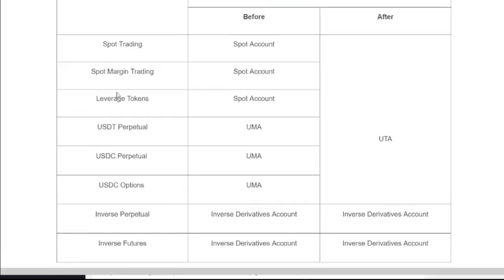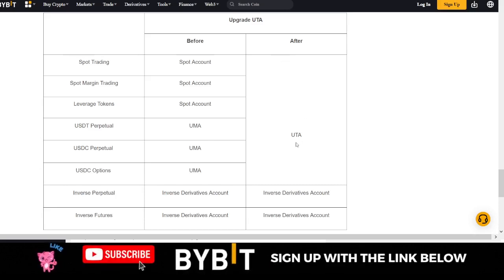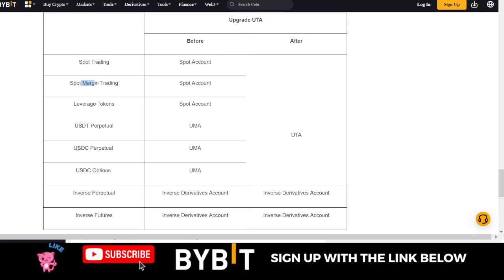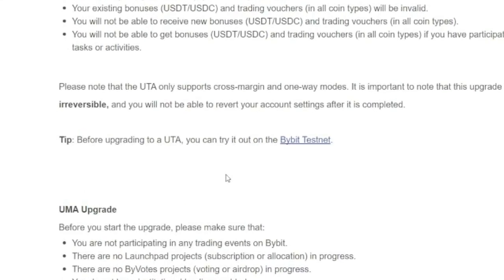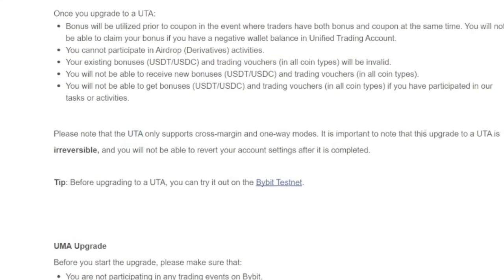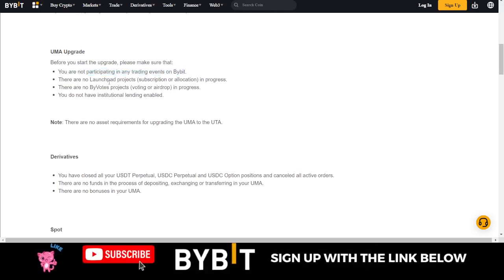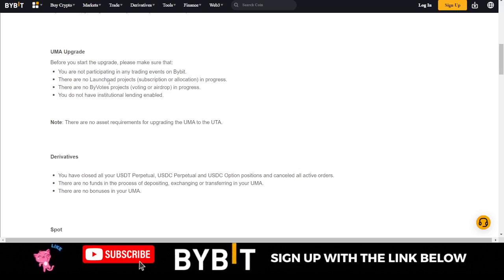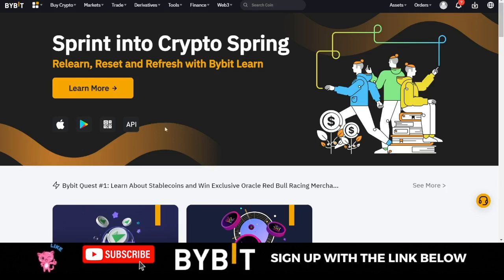Bybit Unified Trading Account | Transform Your Trading Experience With Bybit UTA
🔥𝗦𝗜𝗚𝗡 𝗨𝗣 𝗙𝗢𝗥 𝗧𝗥𝗔𝗗𝗜𝗡𝗚𝗩𝗜𝗘𝗪 𝗔𝗖𝗖𝗢𝗨𝗡𝗧👉🏿 Bybit Unified Trading Account (UTA) is a versatile all-in-one account mode that gives traders the power to tailor their trading experiences, risk management, and account finances without switching from one instrument account to another. 🥇 Bybit
👉 Stand to share 3,000 USDT in rewards when you upgrade to UTA!

USEFUL LINKS👇👇
BITGET VIDEO TUTORIALS

00:00 Intro
00:45 What is unified trading account on Bybit
02:00 Bybit Unified Trading Account (UTA) Benefits
03:09 Bybit unified trading account upgrade requirements
05:50 How to create a Bybit subaccount
06:30 How to create a Bybit unified trading account
09:05 Managing your Bybit subaccount
10:06 Managing funds across your Bybit unified trading account
11:44 Who can use Bybit unified trading account
12:14 Conclusion

1. BINANCE➤➤ Referal Code 20539573

✅✅BITCOIN👉 1KuFN1644uXvHECLR7UV3X2RgYfrR8woR1

✅✅Ethereum👉 0x139c05ba1bD30D79e964f9F160f681b79C1bD0f1